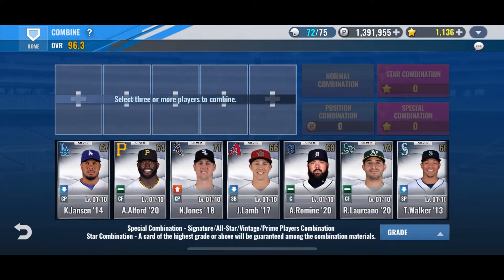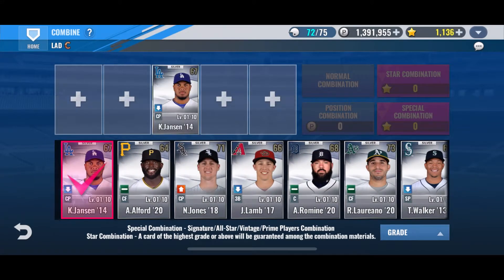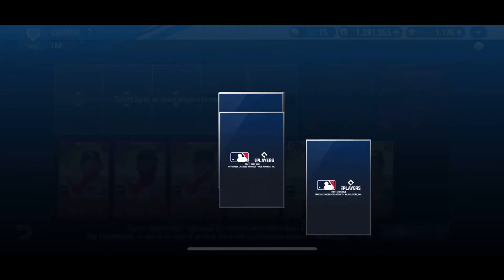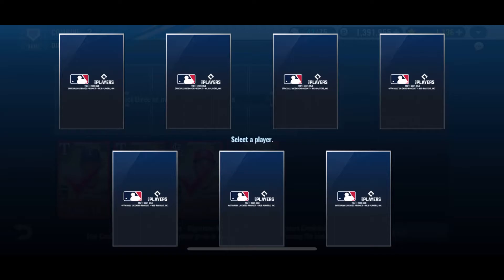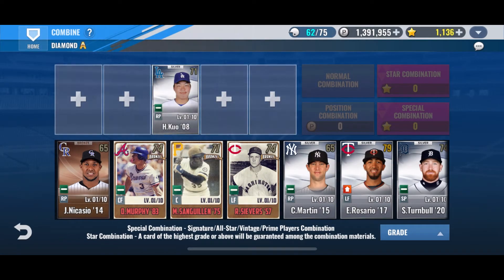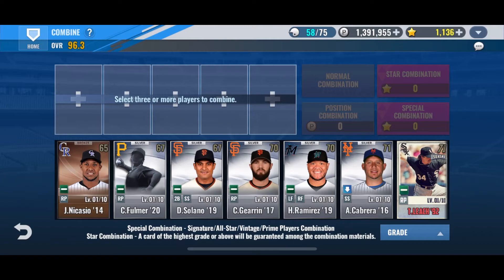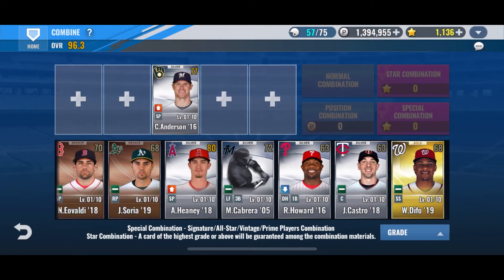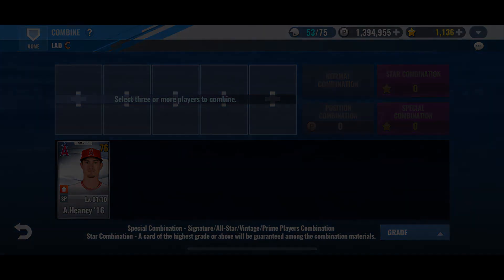Pack Opening Combos #18 - MLB 9 Innings 21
Combination footage from the last pack opening in MLB 9 Innings 21, hope you all enjoy!